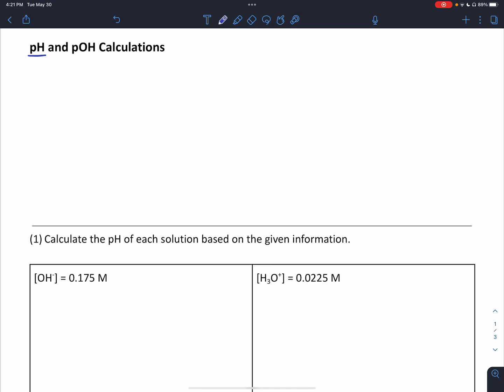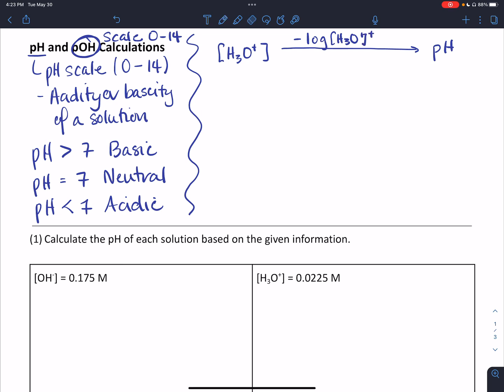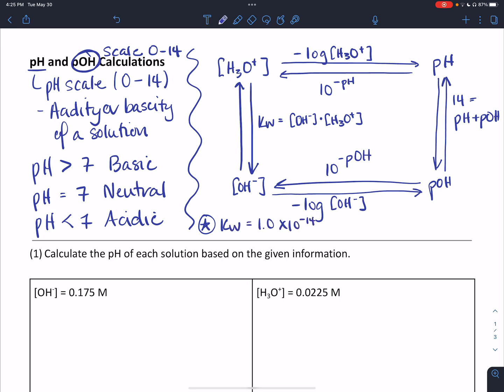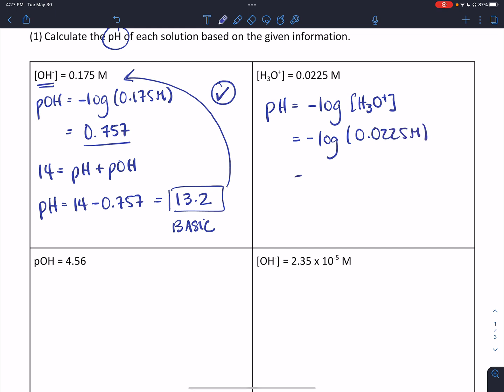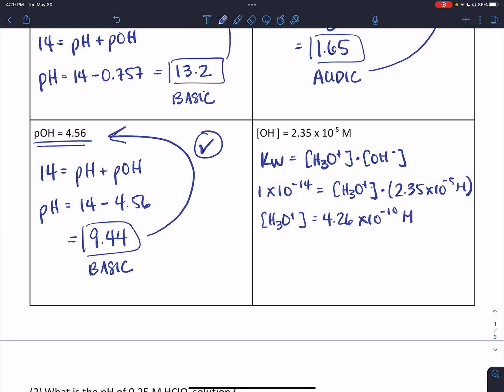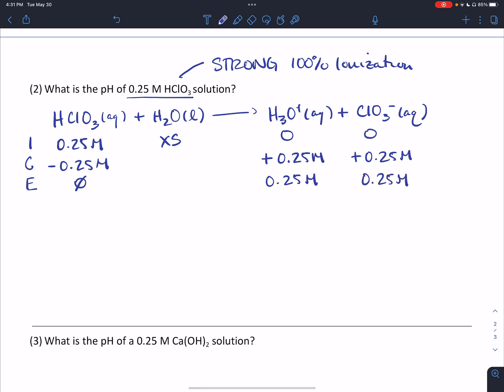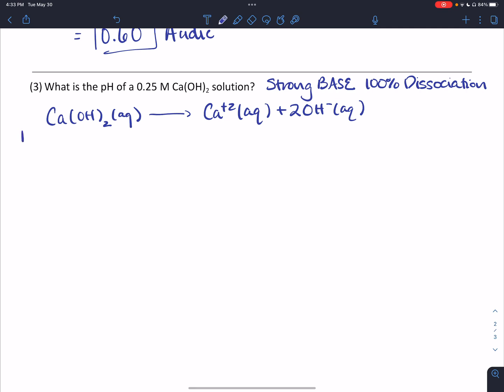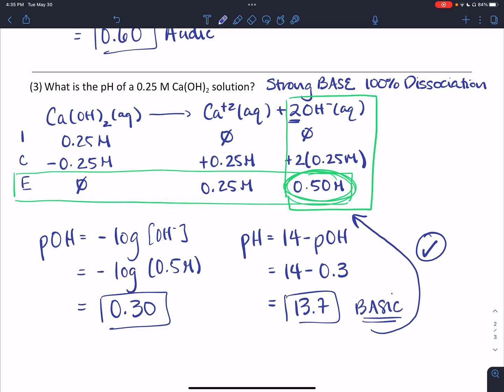Chem Calculations: pH and pOH Calculations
Screencast discussing the pH Scale and how to complete pH and pOH calculations.